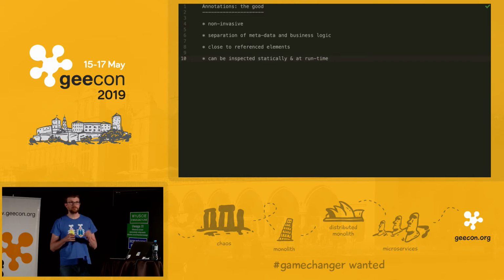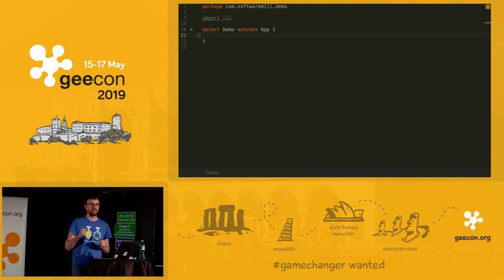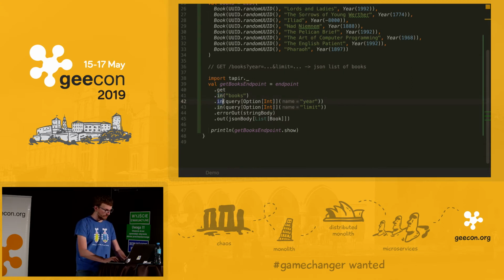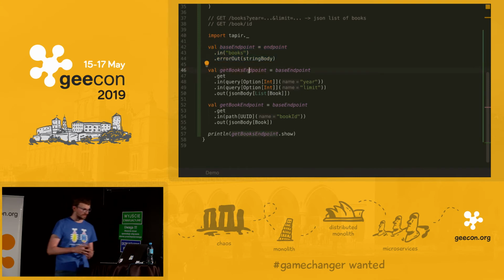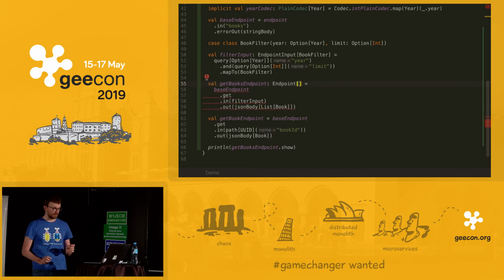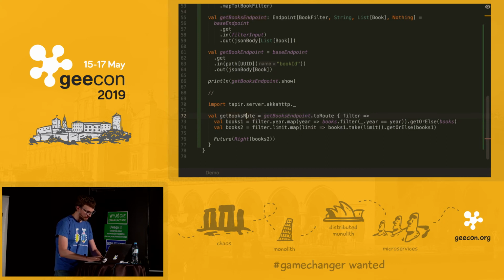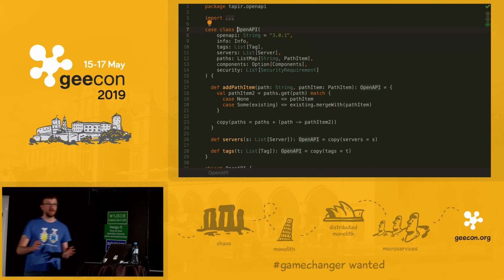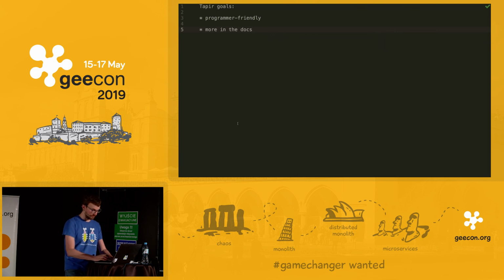GeeCON 2019: Adam Warski - From annotations to code: describing HTTP endpoints with Tapir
Most of the popular Java frameworks are annotation driven. But while annotations have been a great tool, today we are no longer constrained by what's possible in Java 5. Functional programming has been re-discovered, and the JVM has a rich ecosystem of languages. In the talk we'll first review some of the problems of annotations. However, most of the time will be dedicated to a **live-coding** case study, replacing HTTP endpoint mapping annotations with Scala code, using the [Tapir] library. Separating the descriptions of mappings or side-effects, from the interpretation, using 'regular' programming language constructs is a powerful tool: we have all the flexibility of the base language at our disposal. But, let the code from this talk speak for itself!